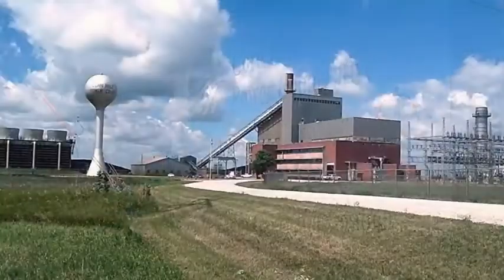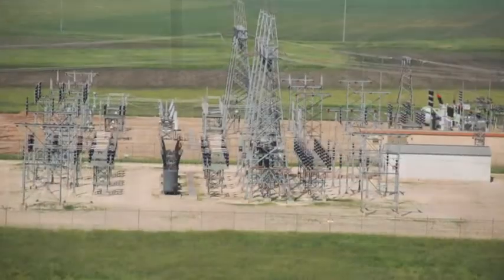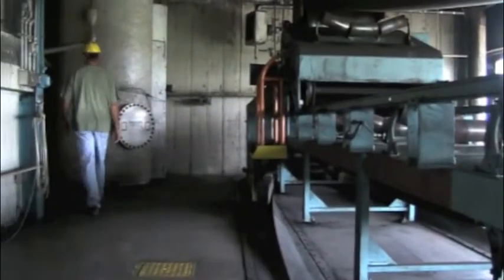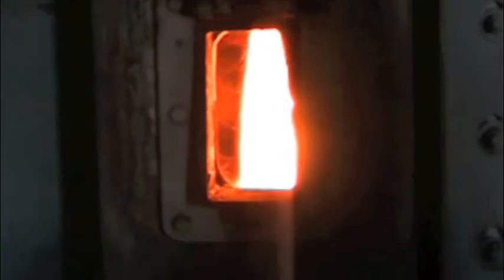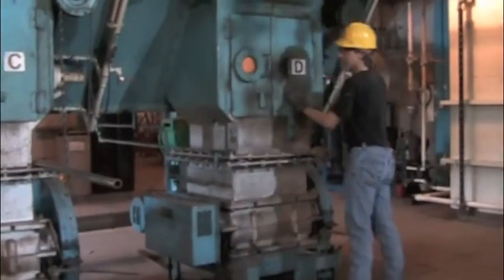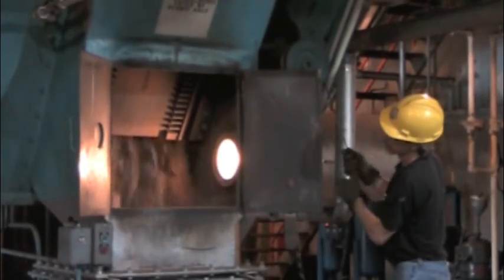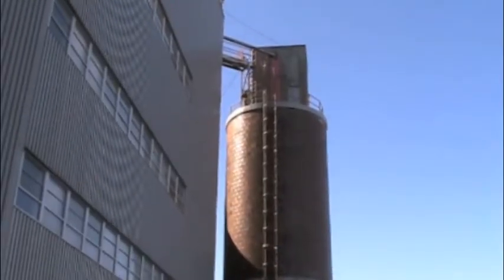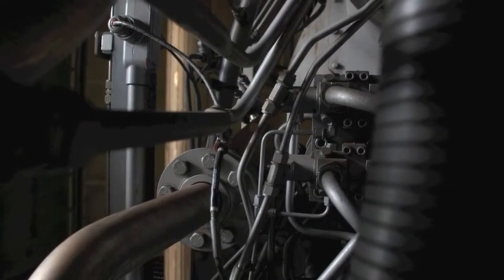A Visit to Wisdom Station 8.10.2011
Located six miles west of Spencer, Iowa, Wisdom Station is Corn Belt Power Cooperative's only wholly owned power plant.

With a capacity of 38 megawatts, Wisdom Unit 1 operates on a mixture of bituminous coal from Illinois and Indiana and subbituminous coal from the Wyoming Power River Basin.

In June of 1954, the Corn Belt Power board of directors approved the construction of Wisdom Unit 1 to add power supply to meet member cooperatives' growing demand. Named after Corn Belt Power's longtime attorney, the Earl F. Wisdom Generating Station cost $7 million dollars to build and came on line in 1960. At that time, the plant had one of the largest generators of any coal plant in the state of Iowa.

Today, the plant employs 18 full-time workers and operates mostly during times of hot or cold weather conditions. With a history of high availability, the plant has been an intermediate source of power. Current, low market prices have recently reduced its operating time.

Five control operators and five shift operators work 12-hour shifts to fully staff operation of the plant. Continual maintenance of the facility keeps the unit ready to operate whenever it's called upon.

During plant operation, employees continually check on all equipment and processes to keep the unit operating safely and efficiently.

Shift operator Rod Stephas describes the process of moving bottom ash out of the boiler.

Wisdom Unit 2, an 80 megawatt combustion turbine that came online in 2004, is located next to Wisdom Unit 1. Jointly owned by Basin Electric Power Cooeprative, Wisdom Unit 2 can run on either natural gas or fuel oil. Employees from Unit 1 also operate Unit 2. Wisdom Unit 2 has the option to be converted to a combined cycle unit that could serve as a source of steam for Wisdom Unit 1.